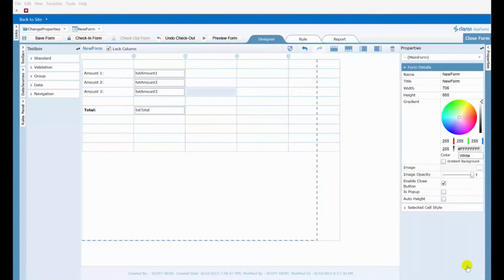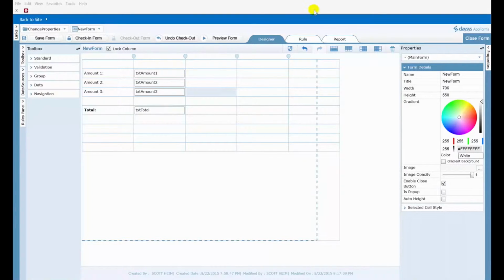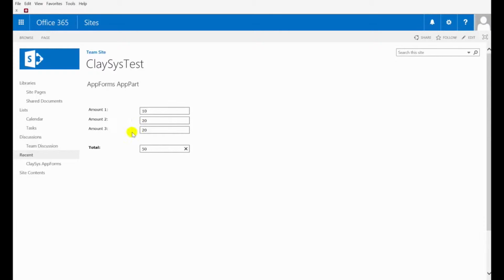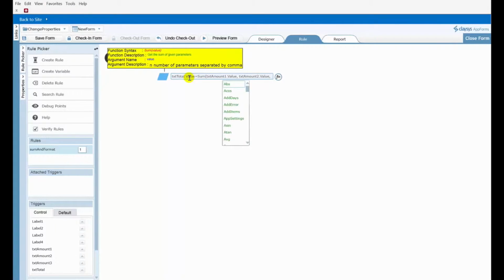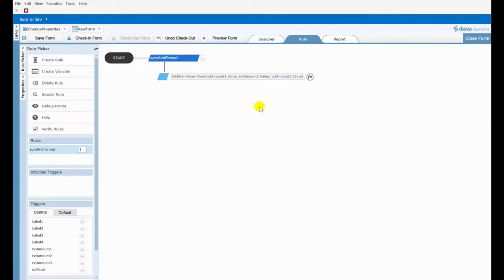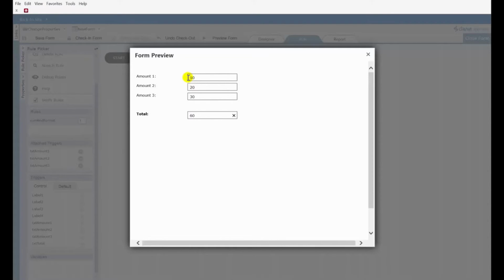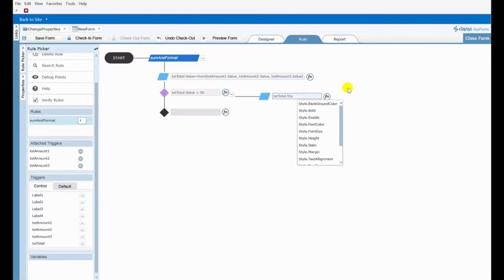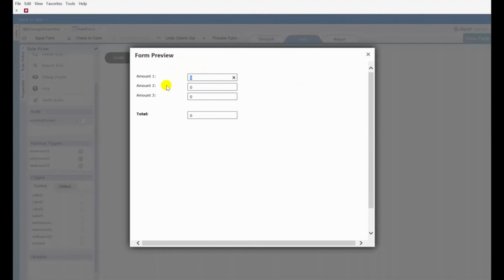ClaySys AppForms- How To Dynamically Change Control Properties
This  video explains how to use ClaySys AppForms rules to change the properties of the controls dynamically.